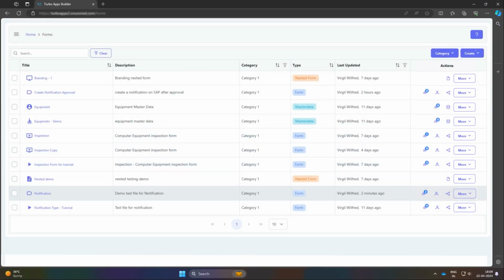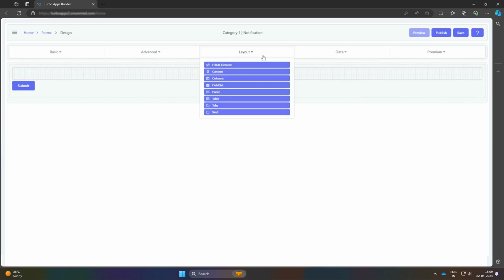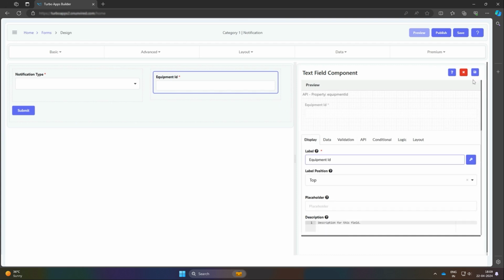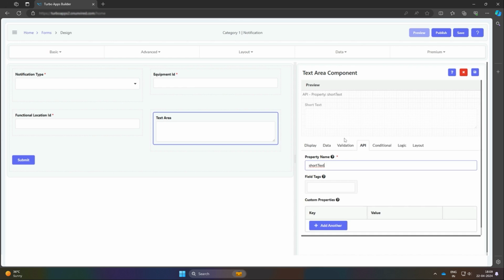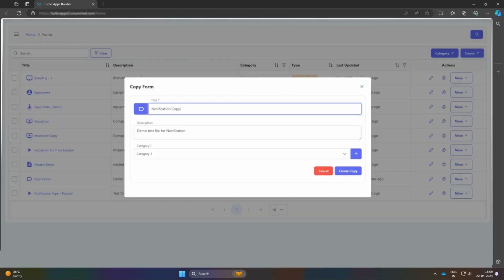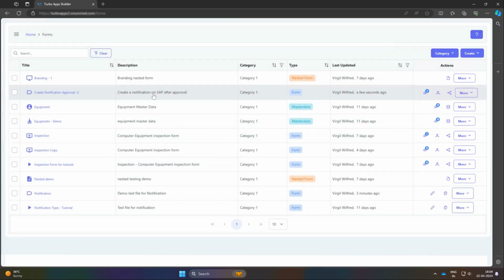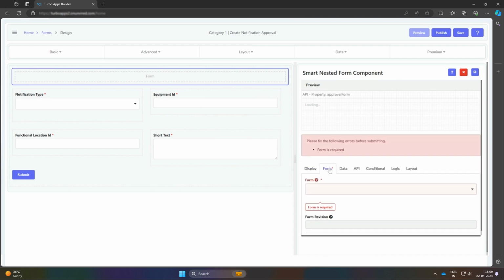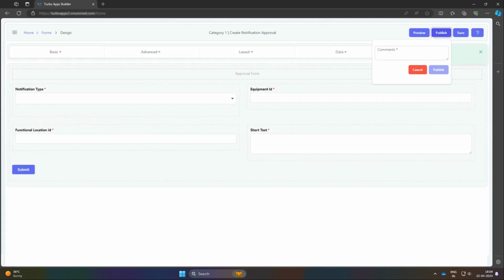12 - Approval Form - Unvired Turbo Froms App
Learn how to add an approval step to your "Create Notification" form in Turbo Apps!

In this tutorial, we'll guide you through creating an approval form that ensures only authorized personnel can create specific notifications. We'll cover:

Prerequisites: Ensuring you have a "Create Notification" form ready.
Building the "Create Notification" form: A quick overview of form creation with column layout and required fields.
Creating the Approval Form: Duplicating the "Create Notification" form, renaming it, and adding the "Smart Nested Form" element.
Using the Approval Form Template: Selecting the default "Approve Reject Return" template for seamless approval process.
Get ready to streamline your notification process and enhance security with Turbo Apps' approval feature!